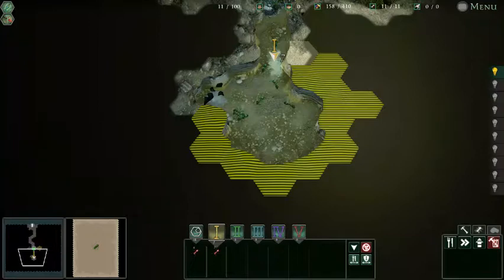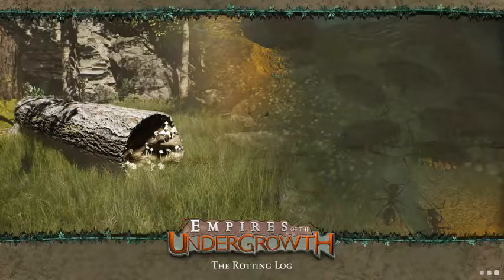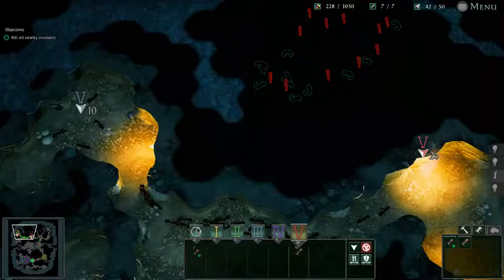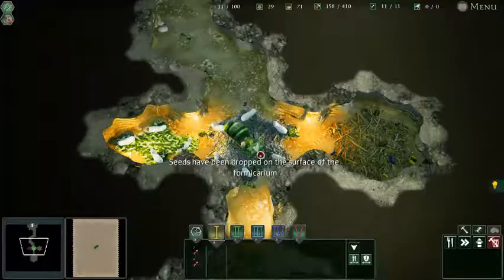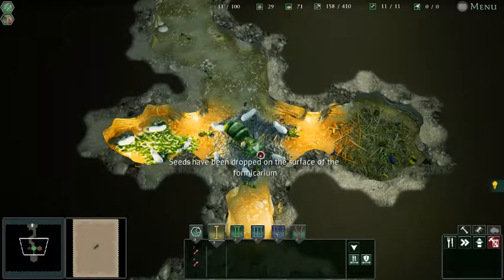Empires of the Undergrowth: into the formicarium and crushing the first level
Hi guys  today I am playing Empires of the Undergrowth. We must kill all the other bugs to protect our queen.We must fight to the death.